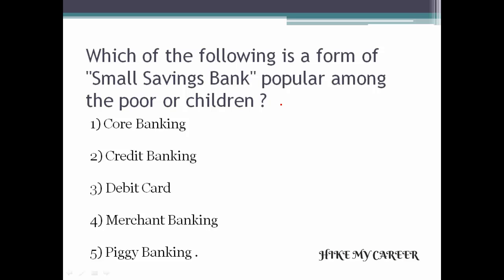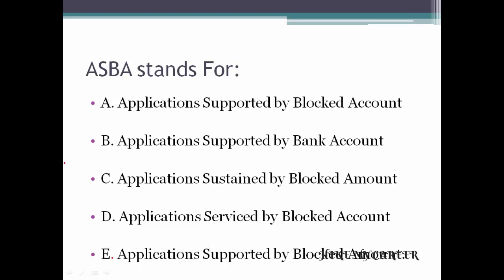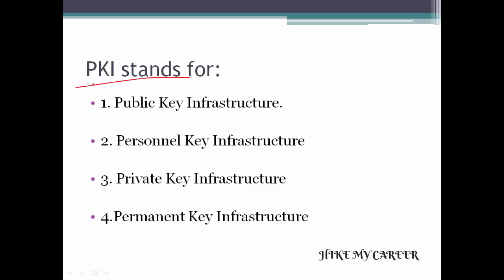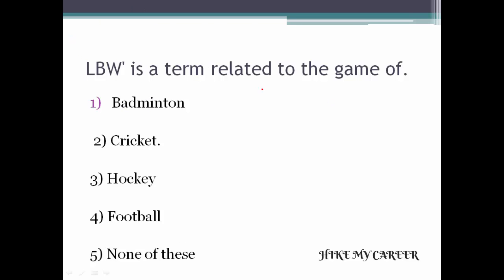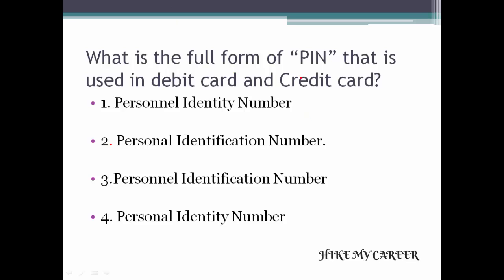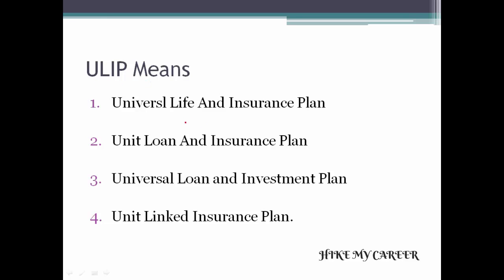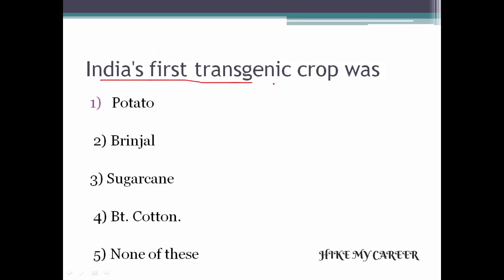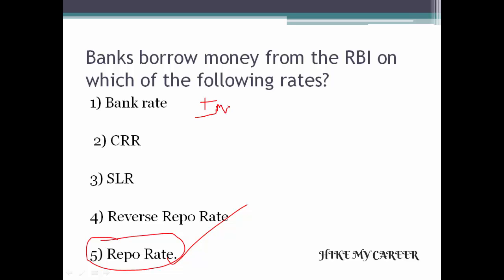Expected Questions For INDIAN BANK PO, SYNDICATE BANK PO 2017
This video describes about expected questions for Indian Bank PO, Syndicate bank PO 2017.

This video is very important because these are previous year question papers. So please note the question for revision.
There is a chance to ask these questions. So please watch the video.

Shortcut tricks to Country Capital

Please share to your friends.